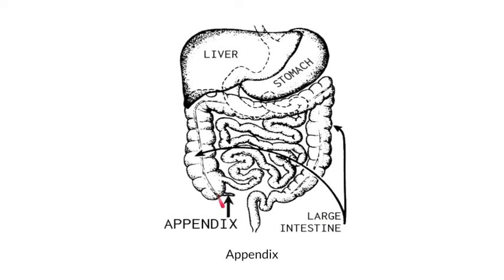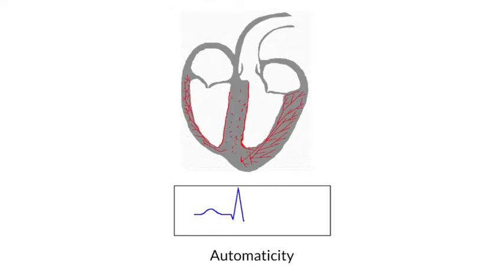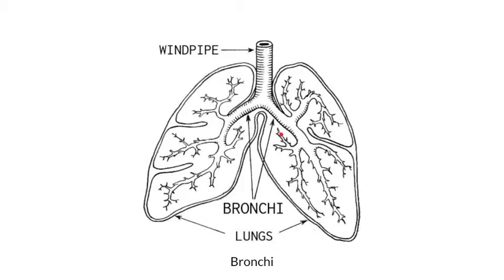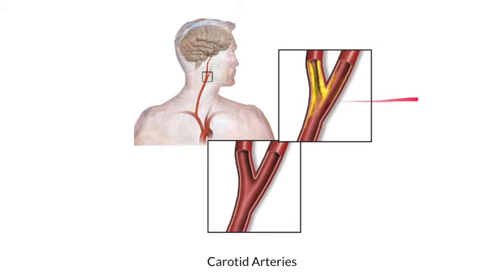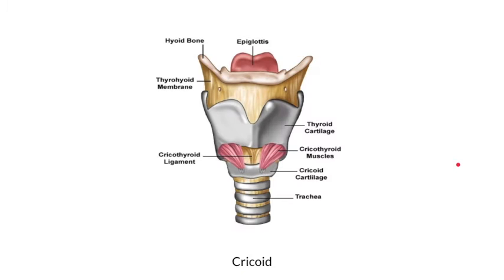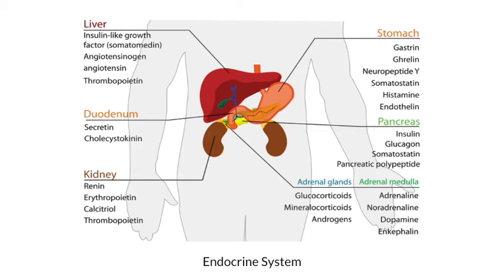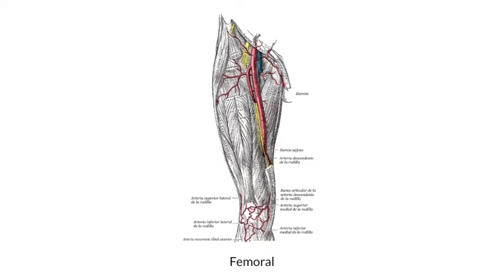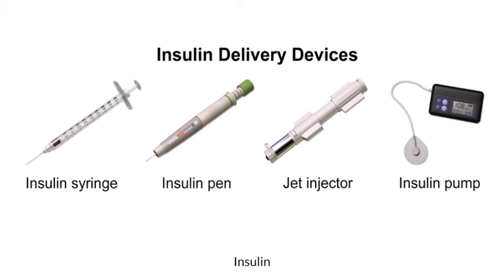Anatomy & Physiology Part 1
OutdoorEducation.in is a self funded initiative to develop and share resources which will help make the outdoor experience safe and accessible for everyone. We offer training programs in Outdoor Leadership using rock climbing, trekking, backpacking experiences .